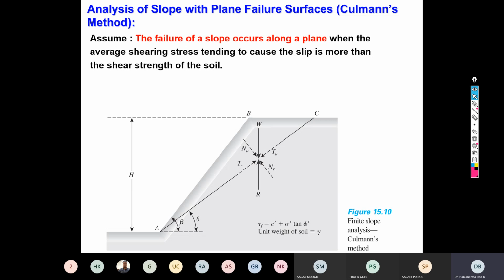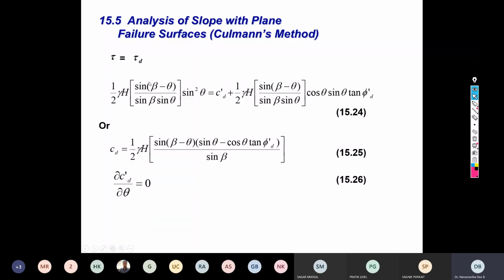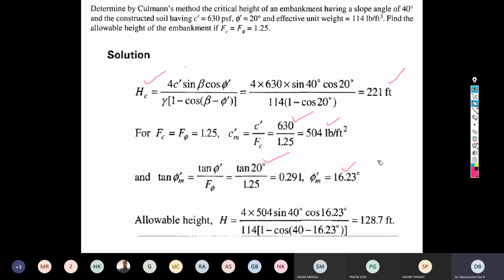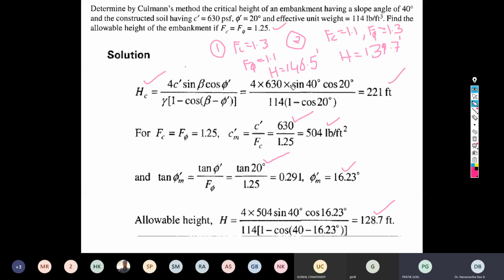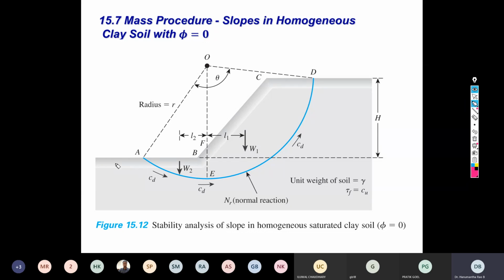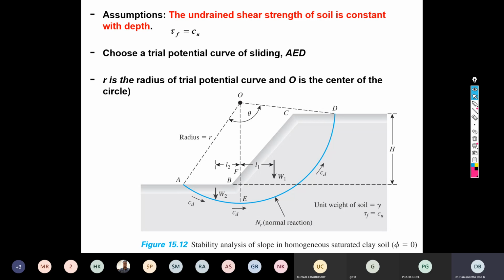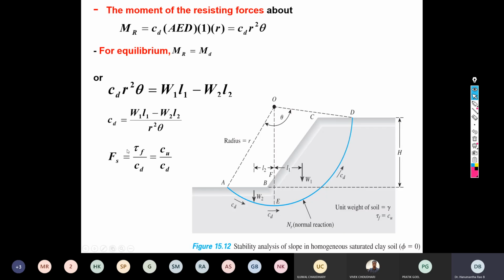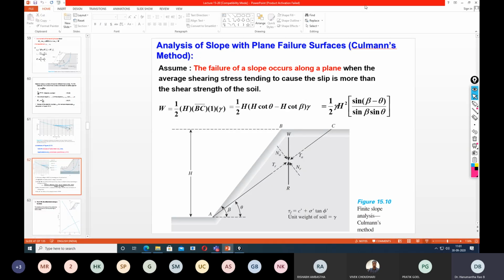Slope Stability 2